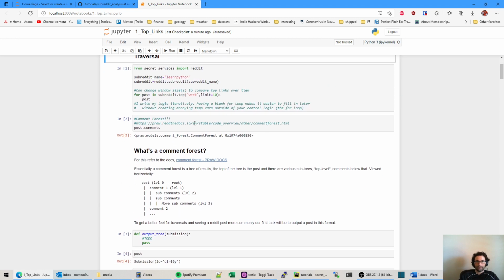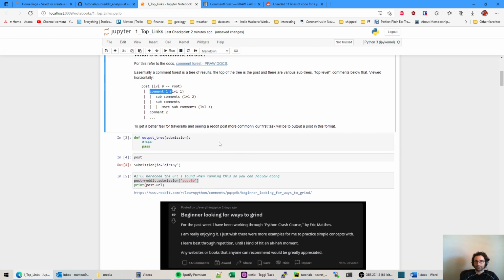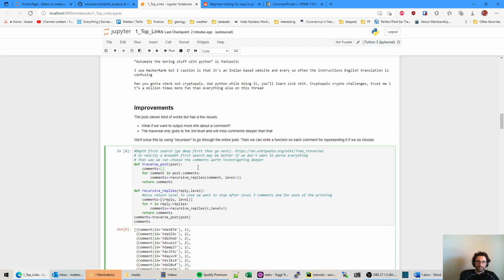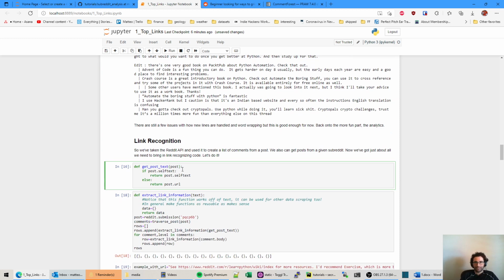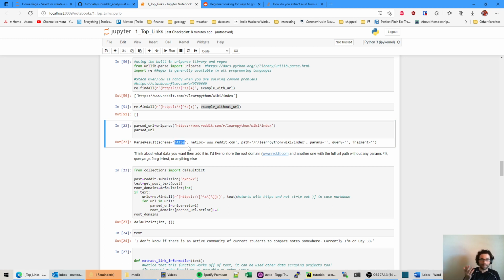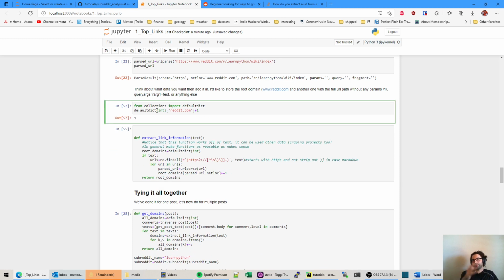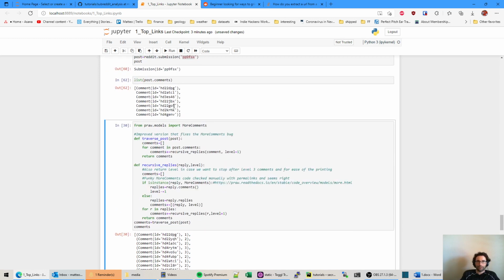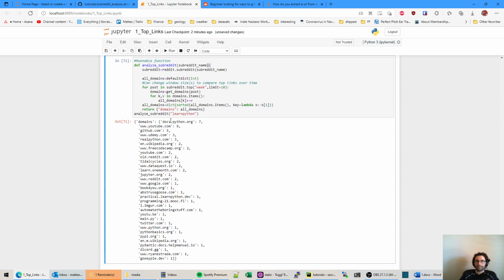Subreddit Analysis: Tutorial 1 - Programmatically Exploring Subreddits for Top Links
Using the Reddit API to extract top links from a given subreddit.

[Series Description]
In this mini-series you'll learn a framework to extract data from online sources that you can use for a ton of different projects. Say you wanted to count what stocks are mentioned on /r/wallstreetbets and see which ones have the most upvotes in the last week. After finishing the 4 videos you'll have everything you need to do exactly that!
  💬 Share Your Thoughts and Suggest New Content for me to do!